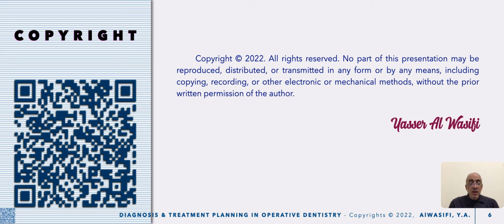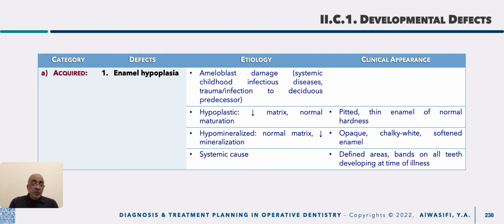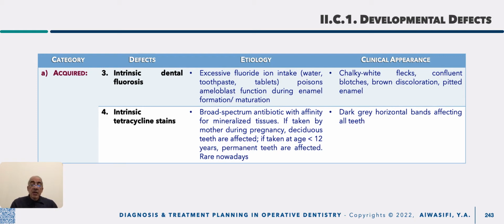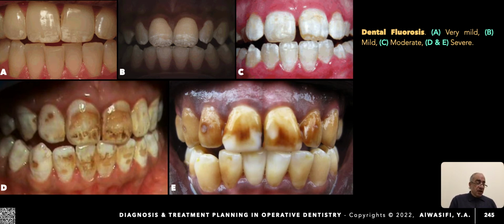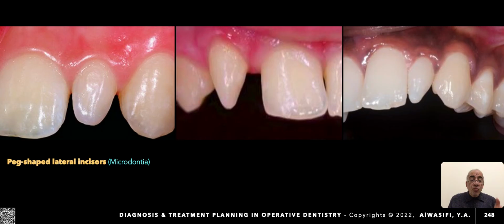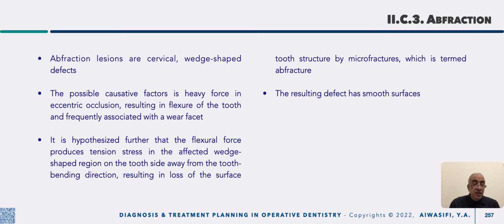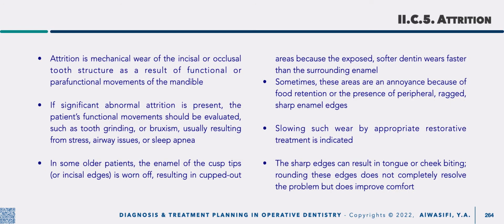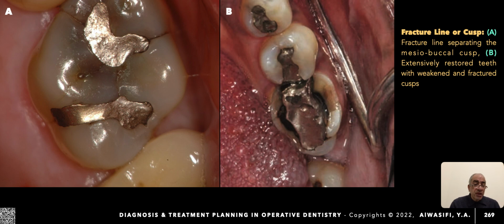DIAGNOSIS & TREATMENT PLANNING - 2022 - Episode 9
Diagnosis & Treatment Planning in Operative Dentistry
This episode discusses the followings:
- Examination of Other Tooth Defects
  1. Developmental defects
  2. Chemical erosion
  3. Abfraction
  4. Abrasion
  5. Attrition
  6. Fracture line or Cusp